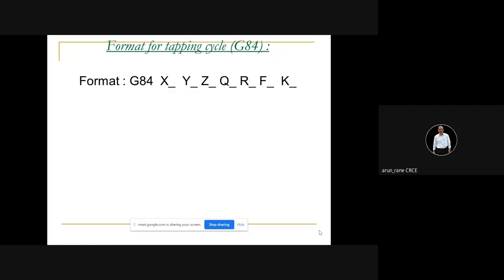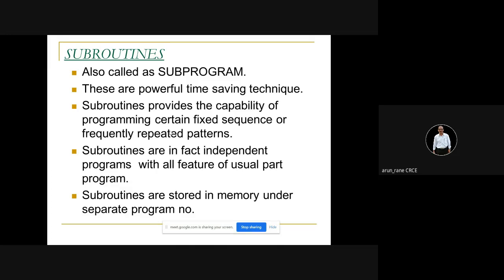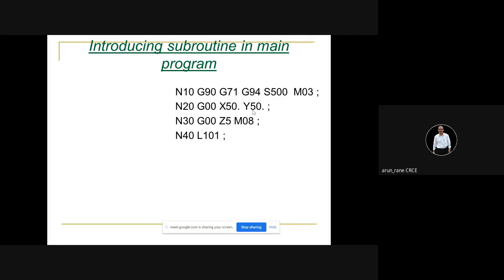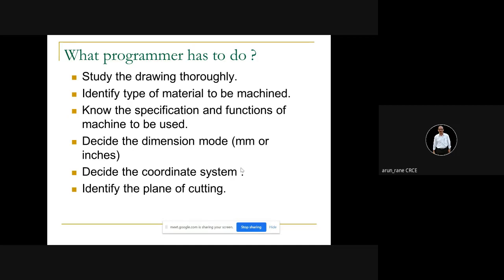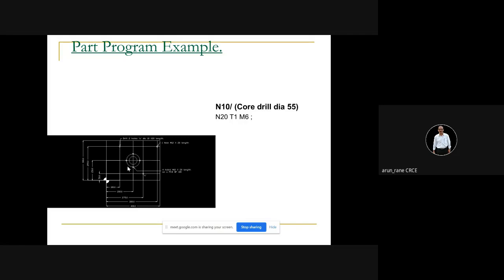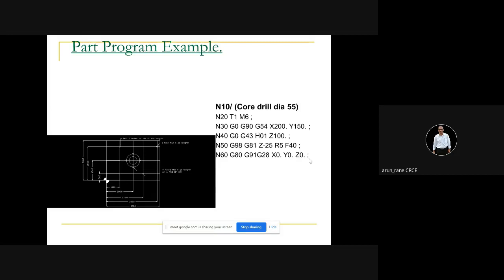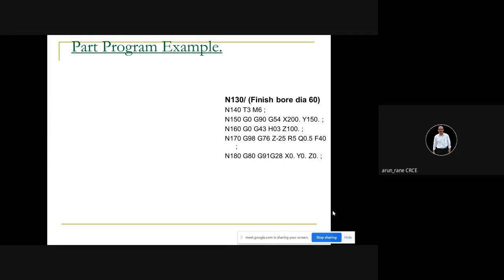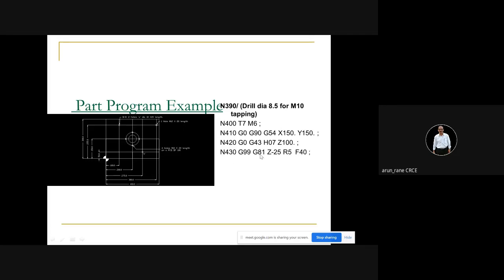CAM Lecture 17 - CNC Programming - Part 4